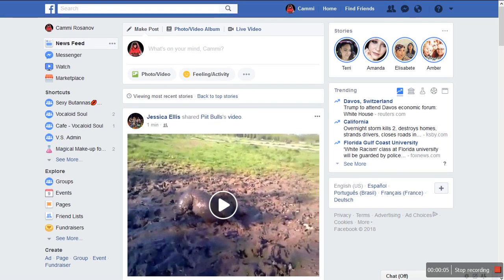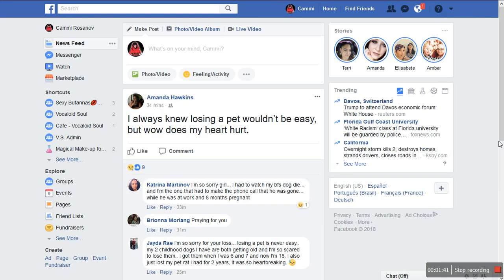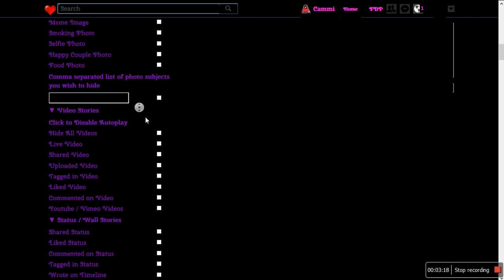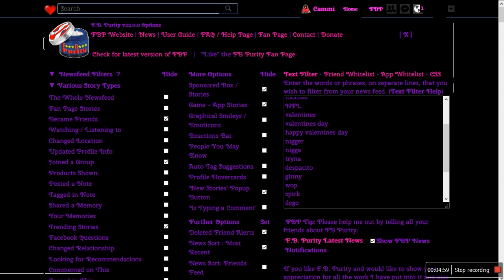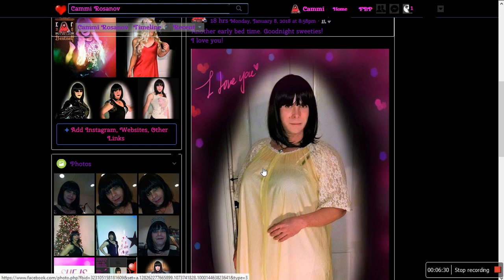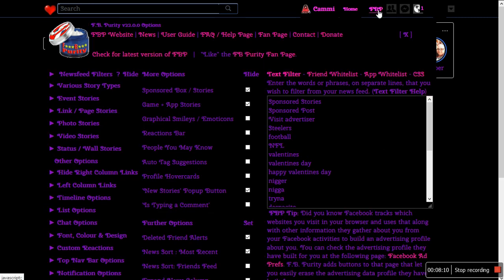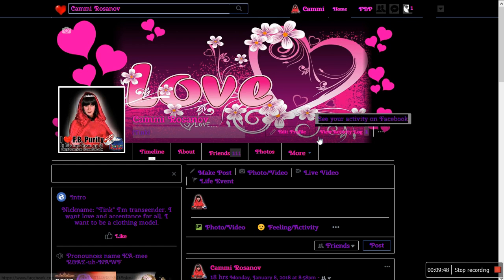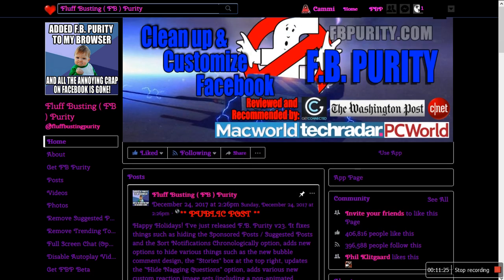FB Purity Demo.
FB Purity or FBP for short is a computer browser extension that allows you to "clean up and customize facebook."
IMPORTANT NOTE:  The display looks far better than what you can see here.  Text is actually in clear, sharp focus.  My screen recording software causes the hazy appearance.